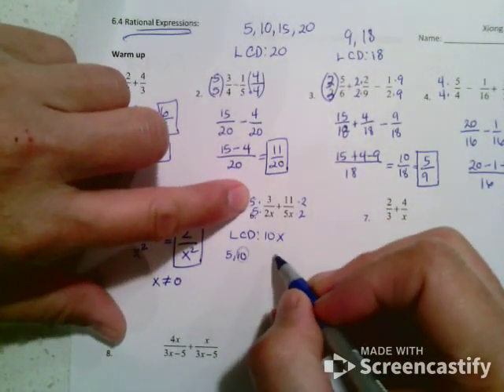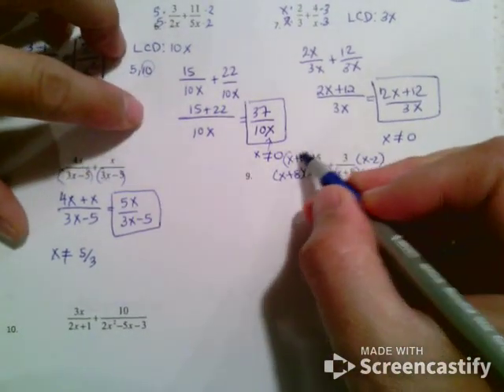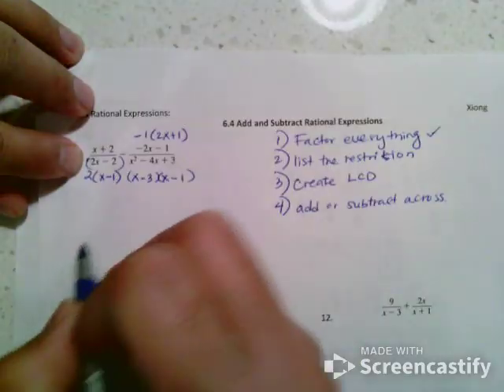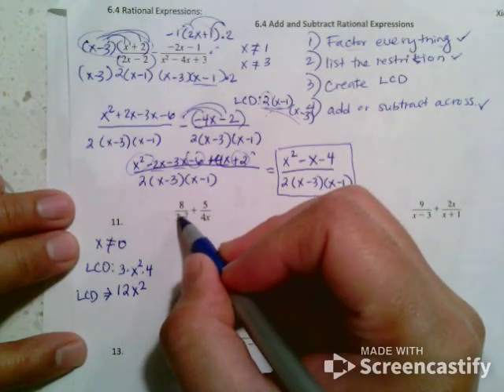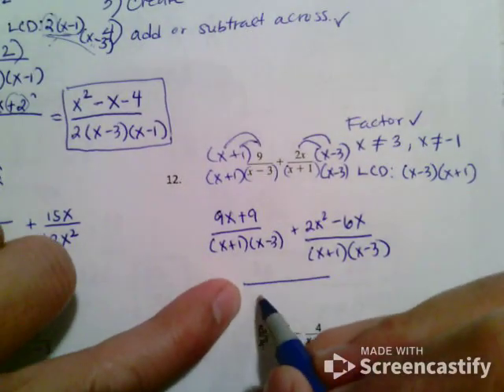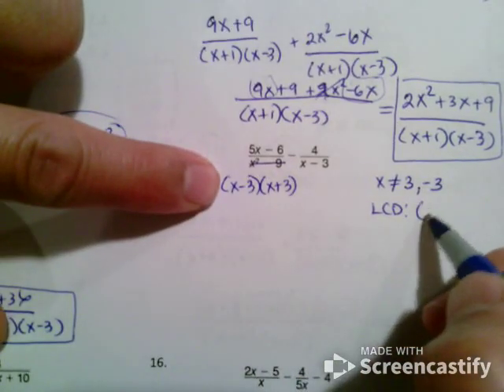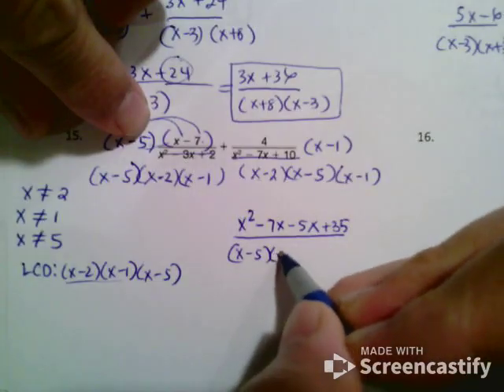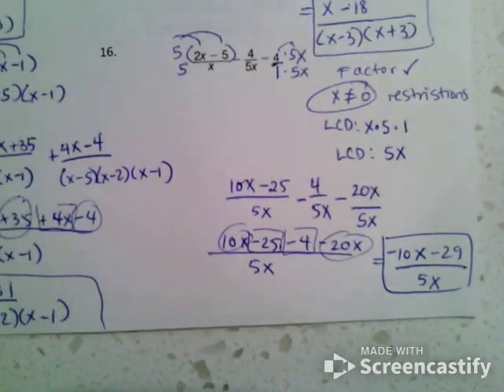IM3 6.4 Add Subtract Rational Expressions